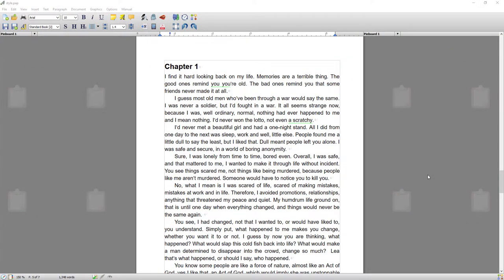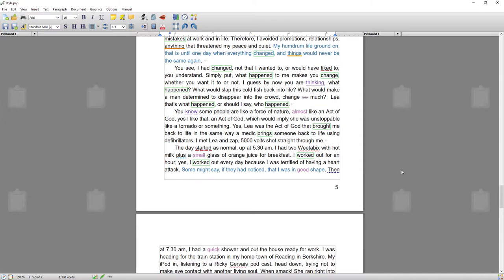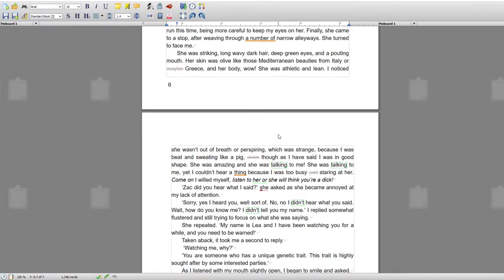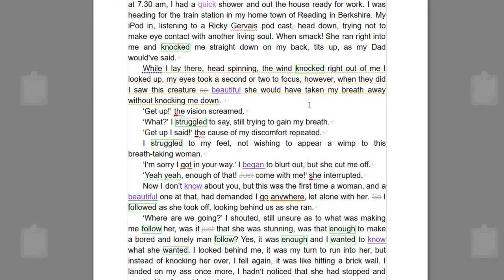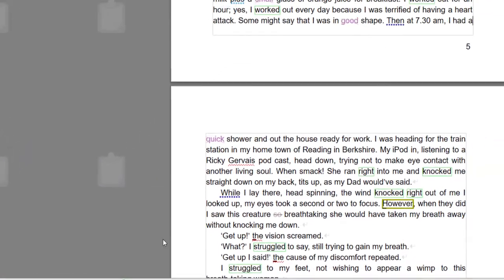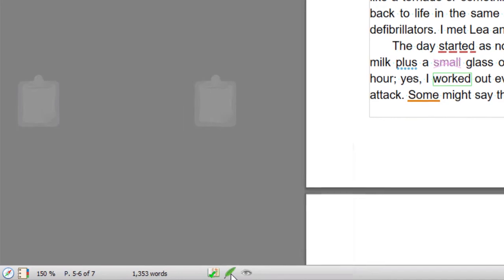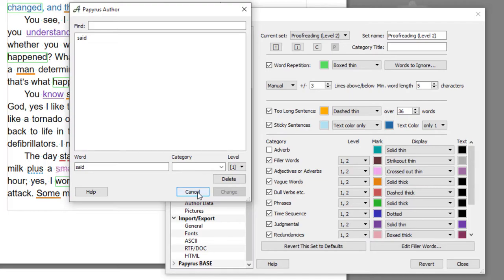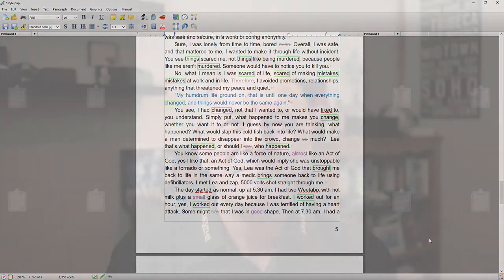The Style Analysis: Polishing Your Prose | Papyrus Author Tutorial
Papyrus Author’s Style Analysis can highlight improvable areas in your writing. Where are you repeating yourself? Which sentences are very long or bloated with filler words? The idea behind the Style Analysis is not to force your hand, but to indicate sections where you might find unintentional bumps in your wording. At every turn you remain in full control of your writing. The Style Analysis helps you decide on which areas of your prose you want to spend a little more time refining.

This video included some features only available in Papyrus Author Pro.

📑 Timestamps

01:45 - Turning on Style Analysis
02:43 - Changing Style Analysis Levels
04:00 - Illustrating a Problematic Paragraph
06:26 - Style Analysis in Dialogue
07:00 - Changing the Style Analysis Settings
07:43 - Editing and Adding Filler Words